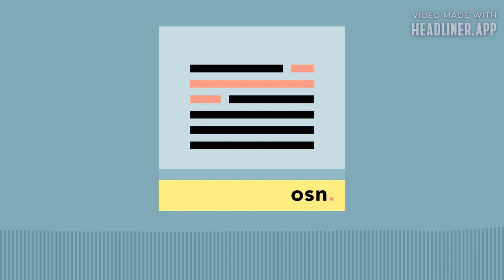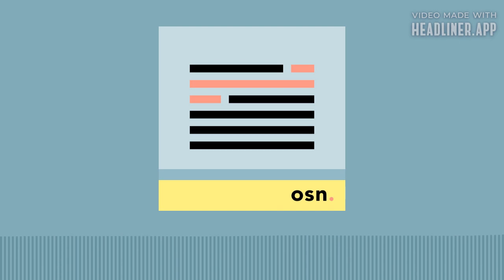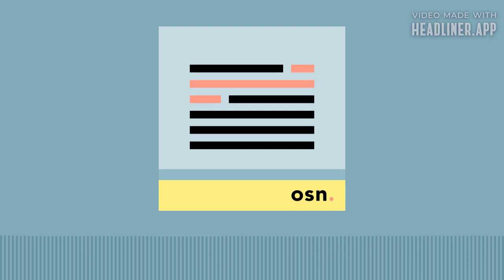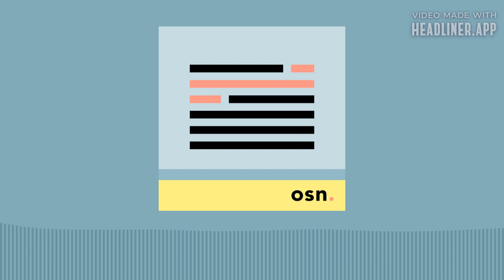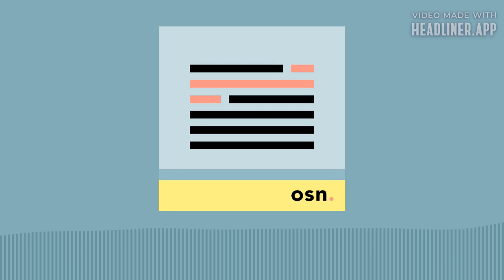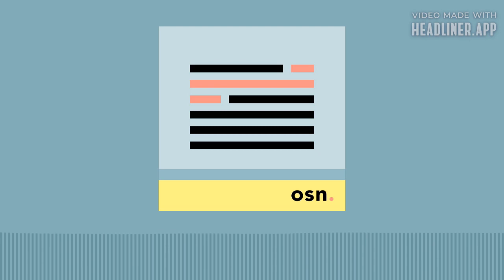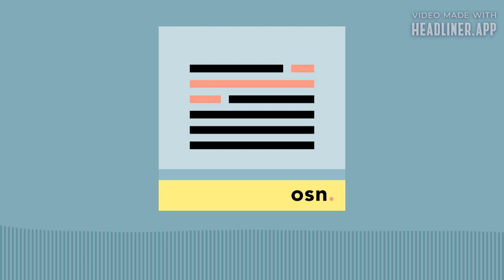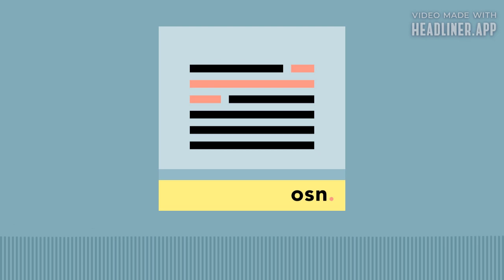One Sentence News / May 3, 2023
In this episode:

Hundreds of thousands in France protest Macron’s pension law on May Day